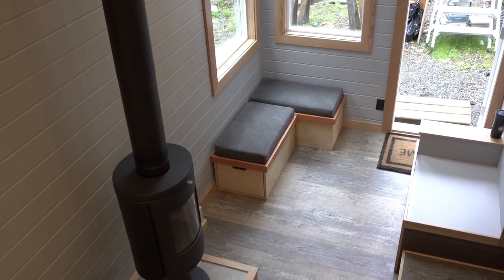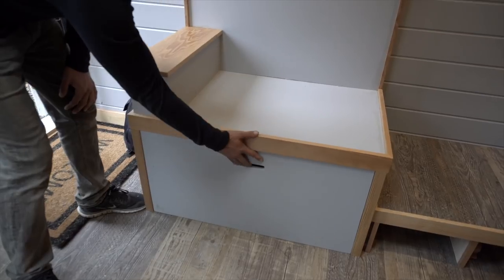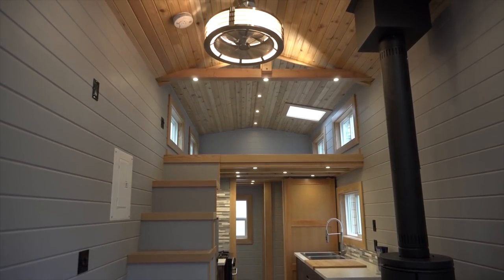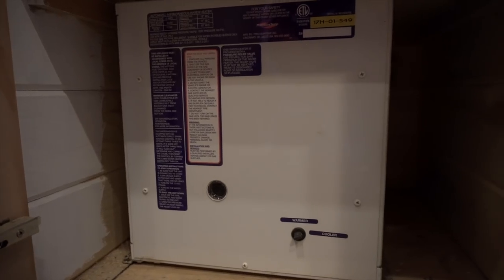Super Modern Off-Grid Tiny House - Full Tour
Patrick and Thomas from the Rewild Homes Team built the Blue Heron tiny house to be completely off-grid with a Morso wood stove, 6 x 285 Watt solar panels, rainwater collection, and a Separett composting toilet.

The house is built on a 24 foot, 2 axle trailer, and it measures approximately 200 square feet.

The roof is gabled, which is a slightly more expensive design than a shed slope roof, but it allows for headroom on both sides of the sleeping loft.

Instead of a ladder, Rewild Homes has been getting lots of requests from their clients for stairs, so they've incorporated storage drawes, and they also used the space to store the large solar battery bank above the axles since the batteries weigh close to 1000 lbs.

The solar power system is very large for a tiny house, and they did this primarily because they wanted to run the refrigerator on solar power.  They use propane to heat water and for the cooktop.

For ventilation, they have an industrial style ceiling fan to circulate heat and air, and they have a hood fan above the stove, and a vent in the bathroom to help keep humidity levels down.

The exterior of the home is cedar, which can withstand the damp British Columbia climate.

To keep up with all of Rewild Homes' awesome tiny house projects, check out their website, Facebook and Instagram pages here:

Mat & Danielle

PS thank you to all of our Patrons who support us so generously and a very special thank you to our backbone supporters: The Burgess Family.

STAY IN TOUCH!

We want our channel and our comments section to be an inclusive space where everyone feels welcome to watch and to contribute.  For this reason, comments that are inappropriate or hateful will be reported and/or deleted.

We occasionally include paid sponsor messages/integrations in our videos to help fund the channel.  We do our best to work with companies and organizations that offer products or services that are in line with our values, and that we think would be interesting and useful to our viewers.

We will always disclose if we’re promoting products that were given to us for free, or if we’re including a sponsored message in our video.

Filming Credits:
Mat of Exploring Alternatives